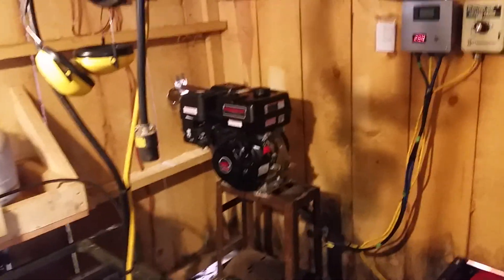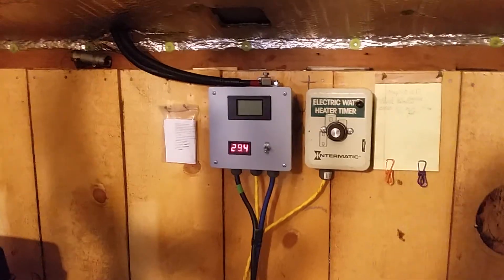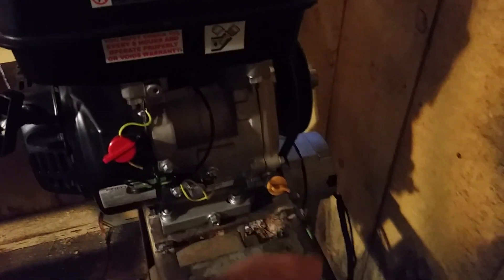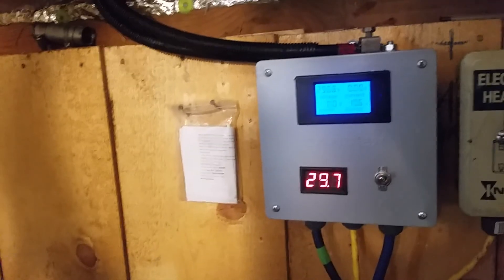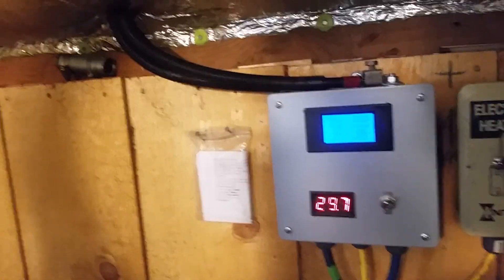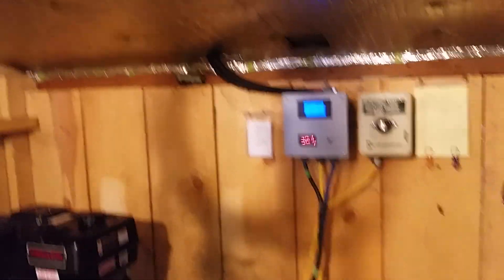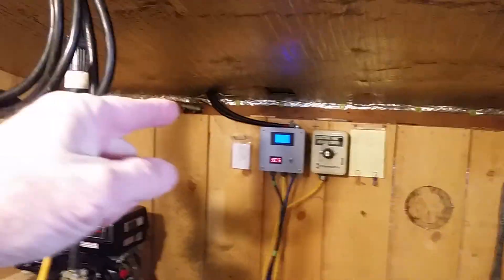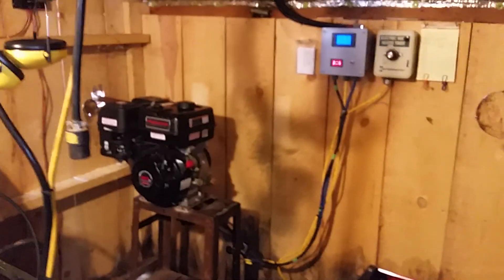More off rid generator talk. Charging a large battery bank with an alternator.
Here I make a case for a voltage regulator with a remote voltage sense circuit.